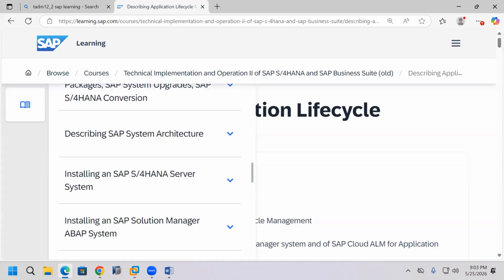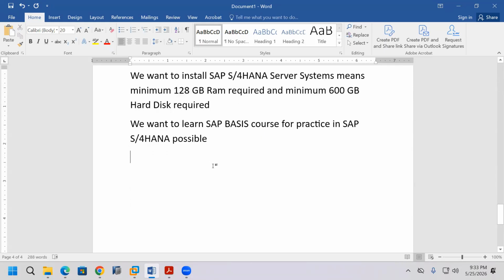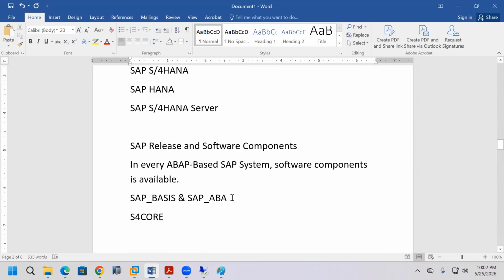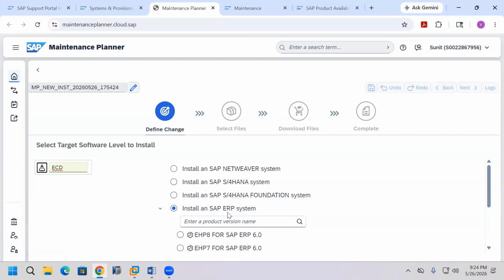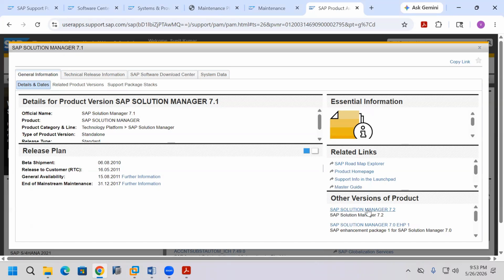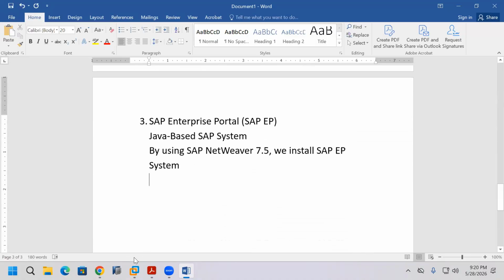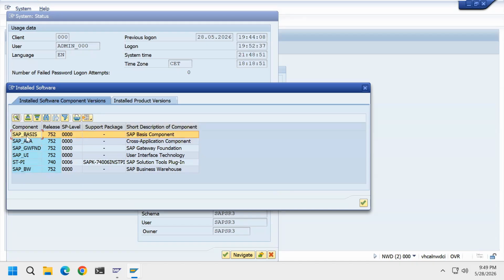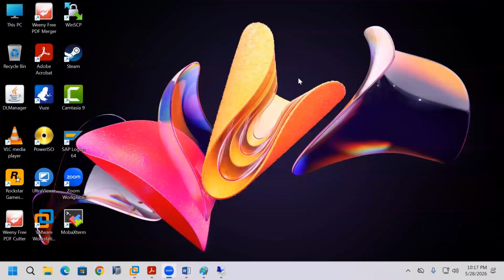Lesson 1: Describing SAP System (Unit 1: Describing SAP System Architecture)